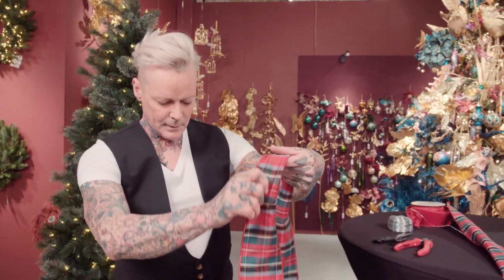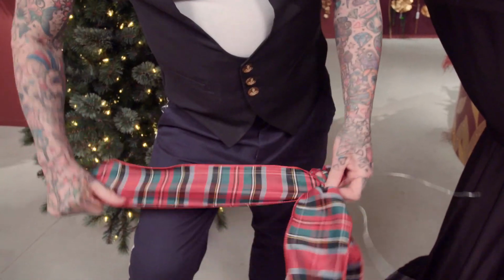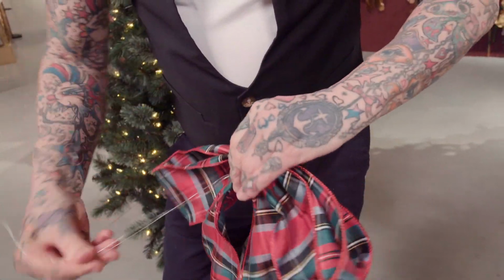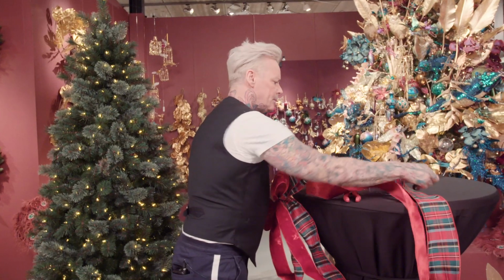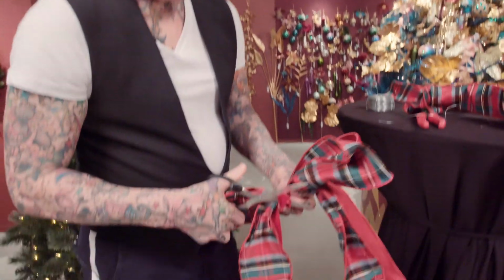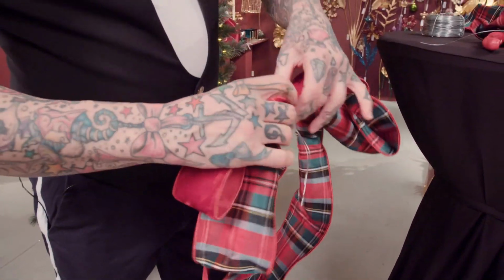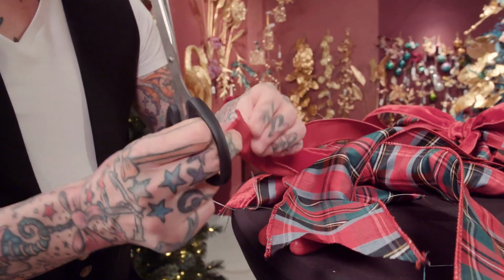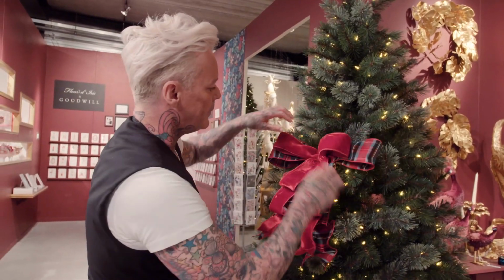Masterclasses 2019 - Mini-Series: How to make a bow tie ribbon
Welcome to the Goodwill Masterclasses 2019 mini-series.  This year we've focused on some hot topics to help you make Christmas even more festive.  We couldn't help but notice our ribbon video's are so popular.  So we decided to bring you three episodes about bows!!  In this mini-serie we will teach you how to make a bow tie.